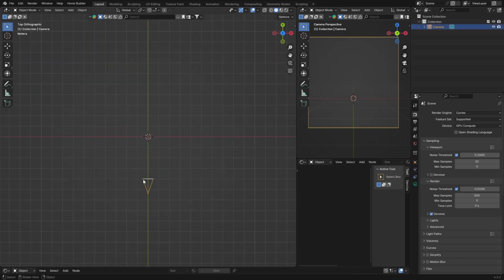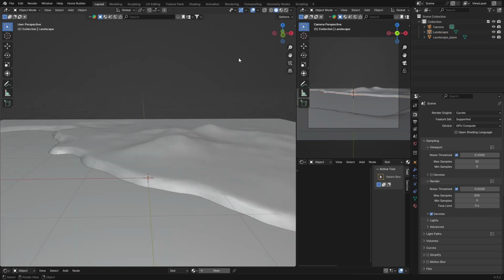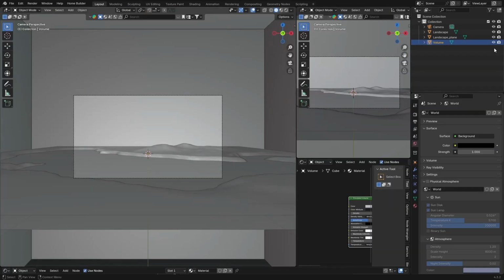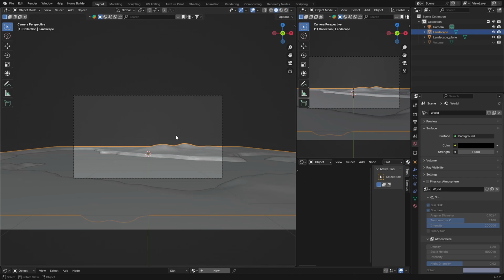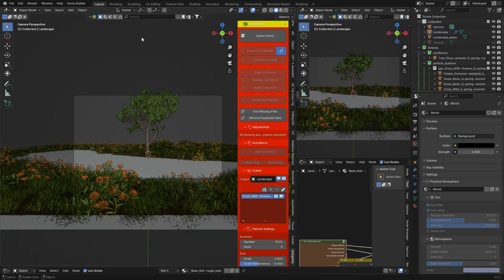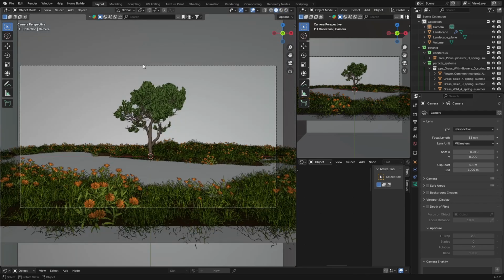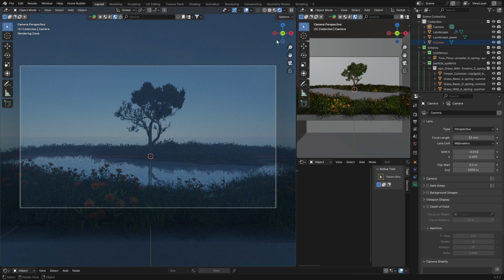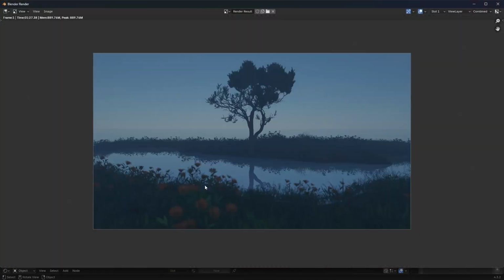Create This Incredible Cinematic Landscape Scene In Blender | Blender Tutorial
Create This Incredible Cinematic Landscape Scenes In Blender | Blender Tutorial